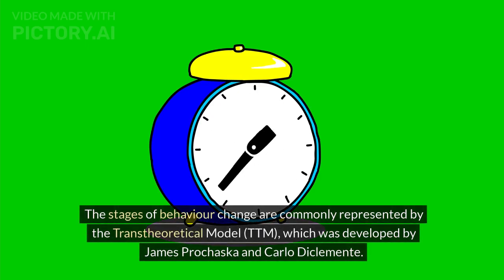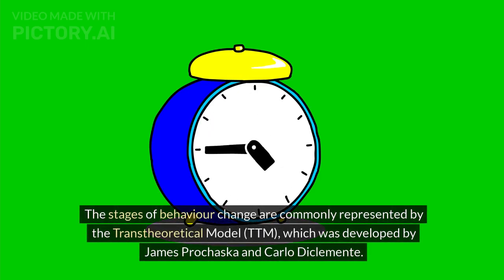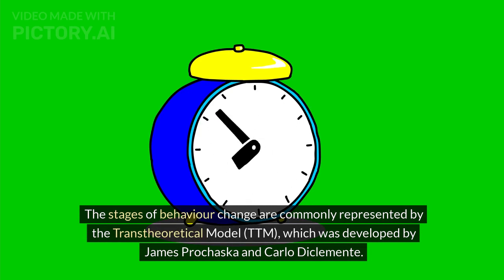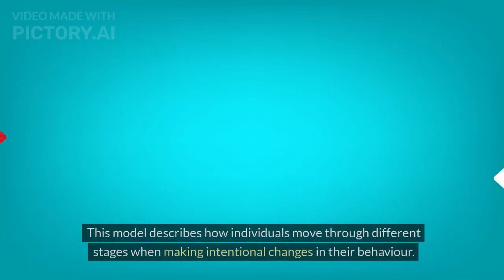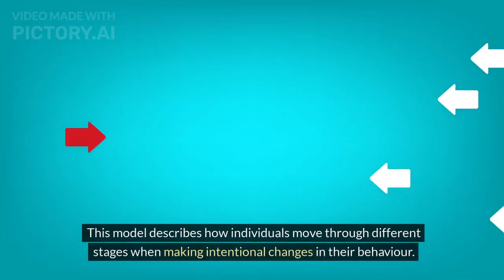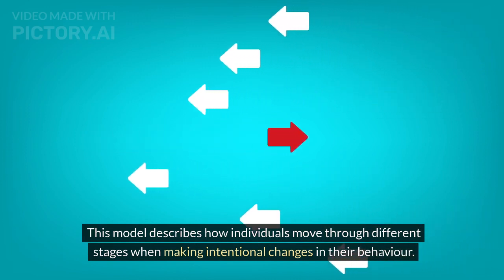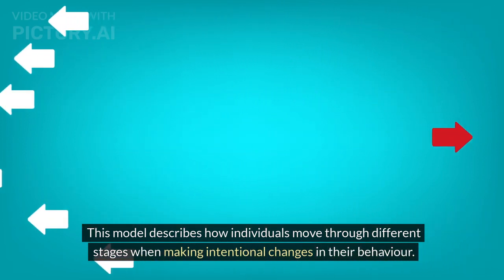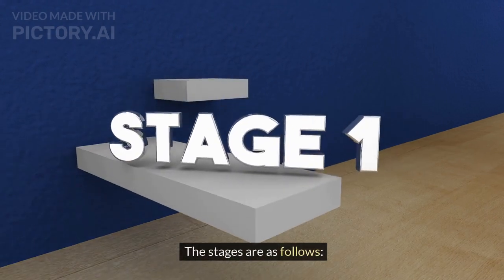Trans theoretical model for stages of behaviour change.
The stages of behavior change are commonly represented by the Transtheoretical Model (TTM), which was developed by James Prochaska and Carlo DiClemente. This model describes how individuals move through different stages when making intentional changes in their behavior. The stages are as follows:

Precontemplation:

In this stage, individuals are not considering change and may be unaware or under-aware of the need for change.
They may be resistant to the idea of changing their behavior and may not recognize the negative consequences associated with their current behavior.
Contemplation:

Individuals in this stage are aware of the need for change but may still be ambivalent.
They are considering the pros and cons of changing their behavior and weighing the benefits against the costs.
Preparation:

In the preparation stage, individuals have made a commitment to change and are preparing to take action.
They may begin taking small steps toward behavior change, such as gathering information or setting specific goals.
Action:

The action stage involves implementing specific strategies or plans to bring about the desired behavior change.
Individuals are actively modifying their behavior, and this stage requires the most time and energy.
Maintenance:

After successfully making a behavior change, individuals enter the maintenance stage.
The focus is on preventing relapse and consolidating the gains made during the action stage.
Maintenance involves continuing the new behavior and avoiding a return to the old behavior.
Termination:

In some versions of the model, termination is considered the final stage, where the individual has zero temptation and 100% self-efficacy.
However, not everyone reaches this stage, and it may not be applicable to all behaviors.
It's important to note that individuals may not progress through these stages in a linear fashion, and relapse is a common part of the behavior change process. The model recognizes that change is a dynamic process, and people may move back and forth between stages.

Understanding the stages of behavior change can be valuable for healthcare professionals, counselors, and individuals seeking to make positive changes in their lives. Tailoring interventions and support to the individual's stage of change can enhance the effectiveness of efforts to promote behavior change.